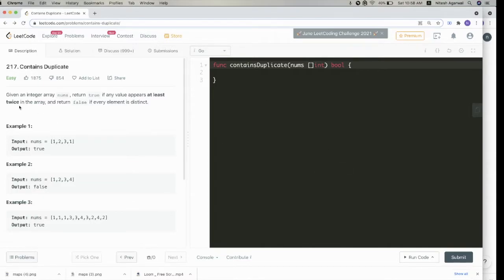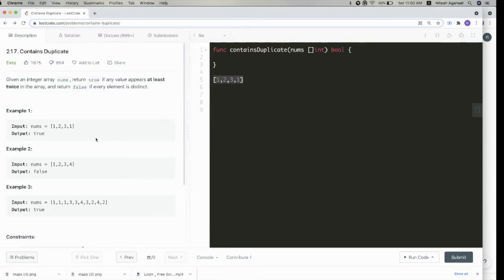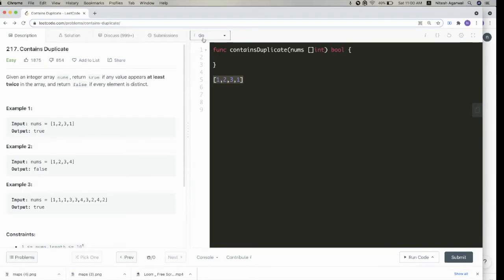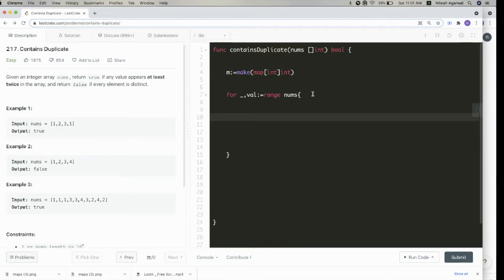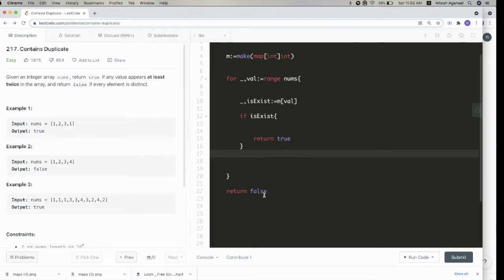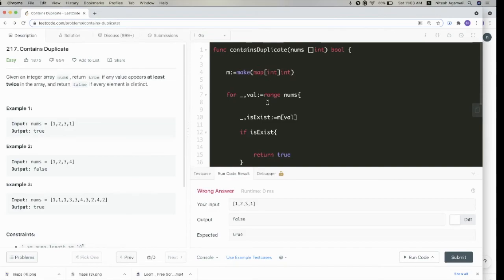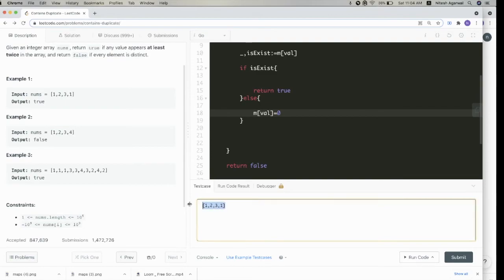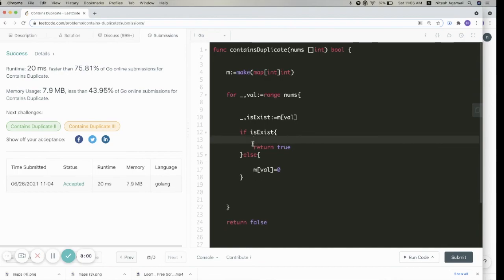LEETCODE,PROBLEM SOLVING,GOLANG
This is the FIRST  tutorial in golang about how to solve Data structure and algorithm problem using golang  ON LEETCODE ,in this series we will cover golang from basic to advance ,we will cover how to use golang for backend development ,how to write rest apis in golang,how to implement data structure and algorithms in golang,how to use gin frame work for backend development in golang,how to use sql and nosql for example mongodb,MySQL with golang,how to read documentation,how to use tools like git ,vscode.and how to create good scale projects using golang as a backend development.
This course is for anyone who wants to learn golang in-depth along with backend development.then this is the right course for you.